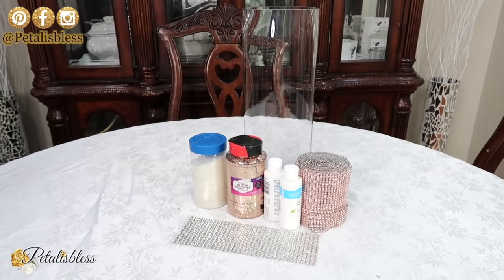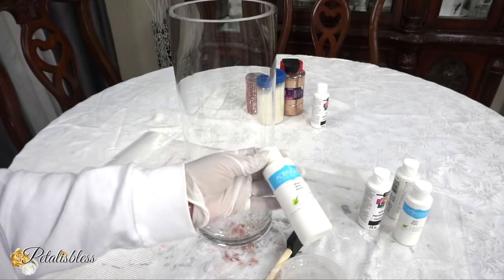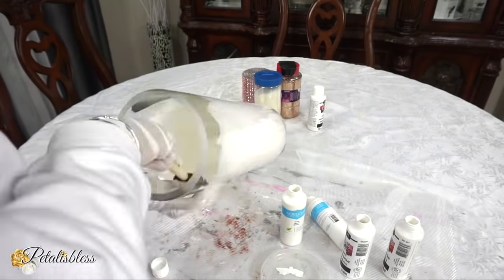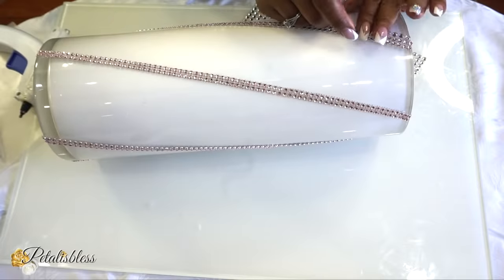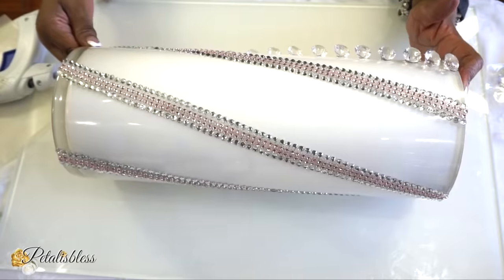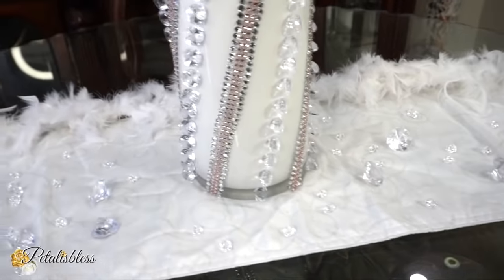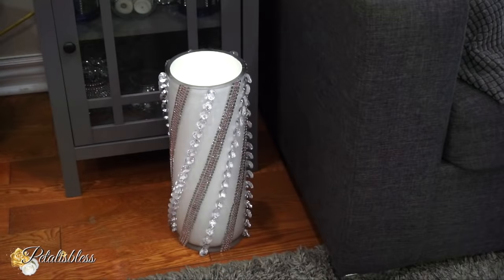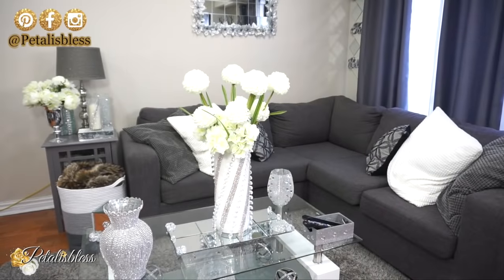DIY DOLLAR STORE GLAM DECOR VASE | DIY GLAM HOME DECOR FOR SPRING/SUMMER 2020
Hi everyone I hope you all have had a wonderful week so far!...I'm back with another Glam Decor to share with y'all for our Spring/Summer Home Decor 2020 !!!

+ Tall Vase  (From Ikea or  Dollarama)
+ Rose Gold Bling Wrap (From Totally Dazzled)
+ Foam Brush
+ Silver Bling Gems (From Walmart or Dollarama)
+ Stone Gems (From Dollar Tree or Dollarama)
+ Hot Glue Gun & Gorilla Glue Sticks (From Walmart)
+ White Acrylic Paint (From Walmart or Dollar Tree)
+ Flowers (From Dollar Tree, Micheals Or Dollarama)

     Box Lights